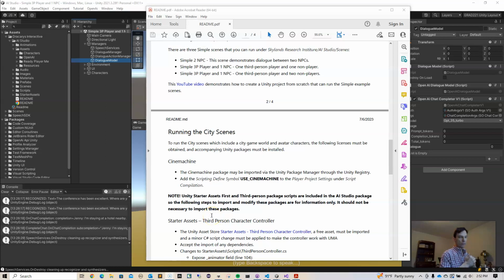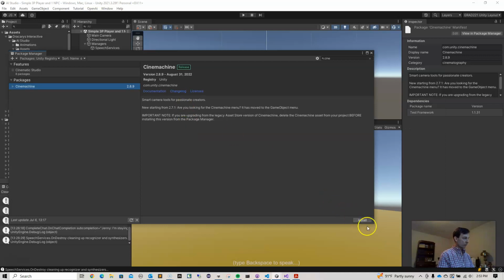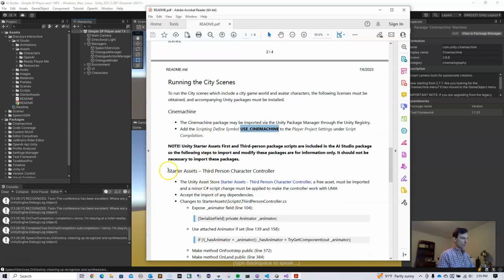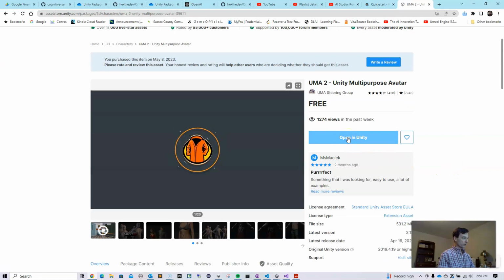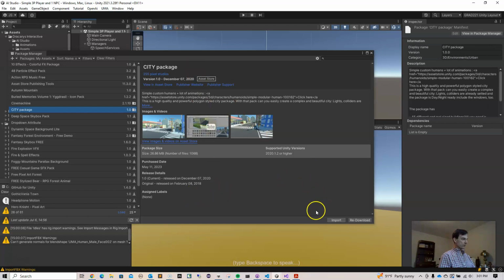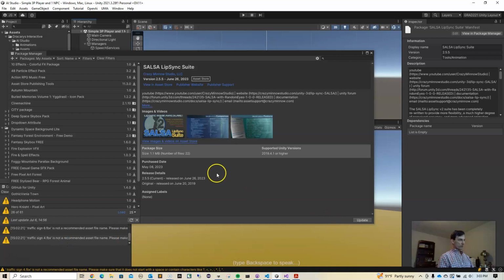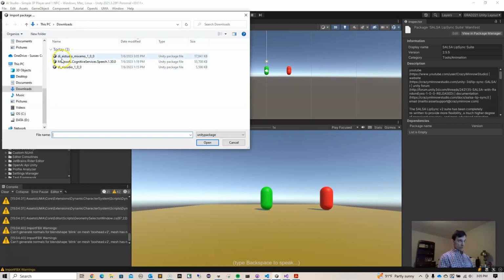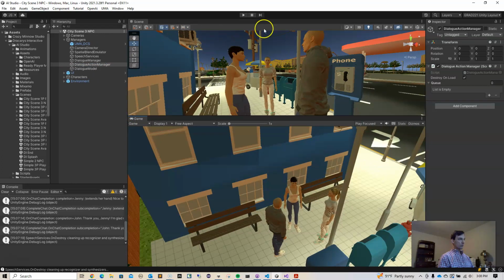AI Studio: Running the City Scenes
This video demonstrates how to extend the Unity project that can run the AI Studio Simple scenes to run the City scenes that include a city game world and humanoid avatars.